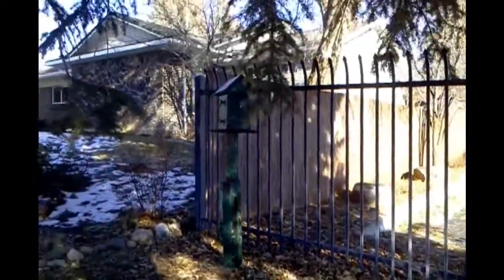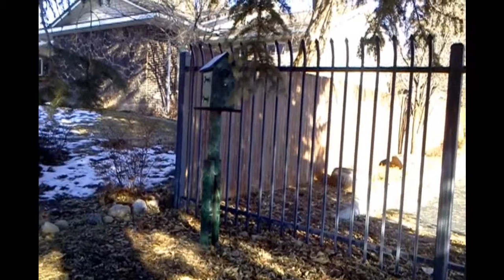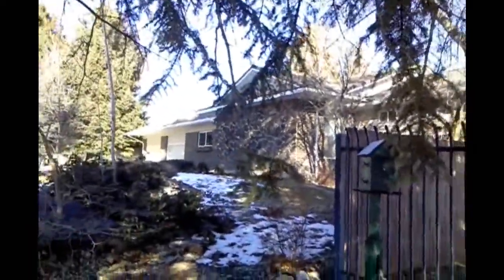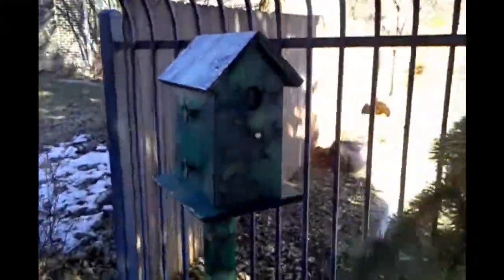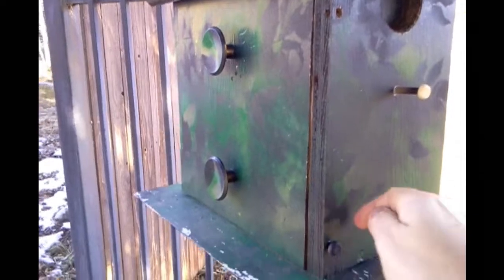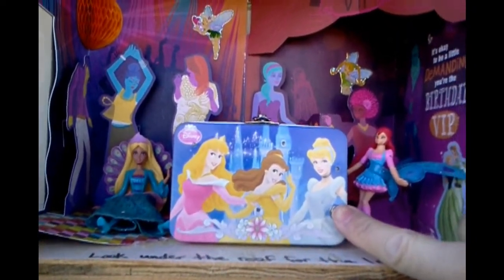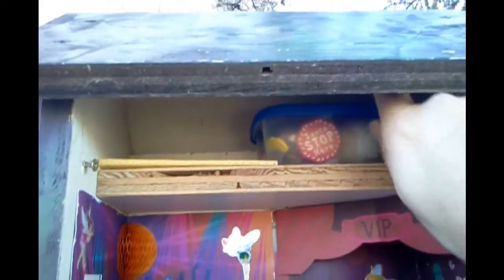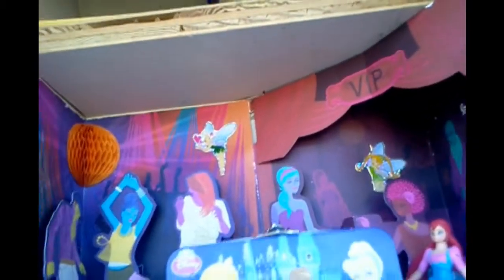Creative & Unique Geocache Container Near Logan Utah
What is a Unique and Creative Geocache Container?

Geocaching containers can be found in all shapes and size and vary greatly in appearance.  In general cache containers come in many different sizes and can be broken down as follows:

Micro- A micro cache is a container who's total volume is less than 100ml. An example would be a 35 mm film canister or any other tiny storage item that only contains a logbook or log-sheat.  A “nano” cache is a tiny 10ml geocache container that only holds a small log-sheet.

Small – A small container is one that is 100ml or larger; however, not bigger than 1L. An example would be a small tupperware container.

Regular – A regular geocache container is 1L or larger, but less than 20L.  An example would be a large plastic tupperware container or an ammo can roughly the size of a shoebox.

Large – 20L or larger.  Example a large bucket or storage bin.

A Unique and Creative Geocache Container is one that stands out among the rest, in its size profile, and provides a fun and memorable caching experience.  A common theme among geocache builders is the birdhouse.  The birdhouses are usually constructed to conceal the cache contents; however, keeping wildlife out. The birdhouse itself may be a puzzle you have to solve to get to the logbook or they can be easy to enter; however, once inside the reveal a surprise.

Other Creative Geocaches include micros that are disguised as everyday objects. Examples being; loose timber with false bottoms, plastic toys with bison tubes inside, containers that appear to be rocks, or even caches that appear to be bolts; however,  are able to be taken apart to reveal a log book.
Whatever the type, these Unique and Creative Geocache Containers provide a fun and memorable experience for the cacher.

To see some examples of unique and creative geocache containers near Logan and Smithfield Utah

geocaching, geocache, geocaches, unique geocache containers, creative geocache containers, best geocaching containers, cache